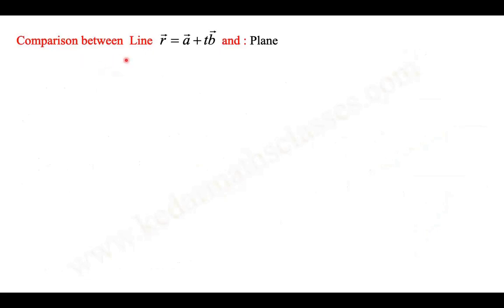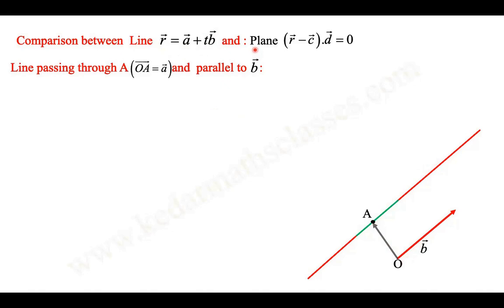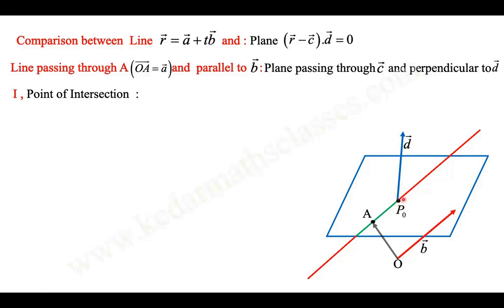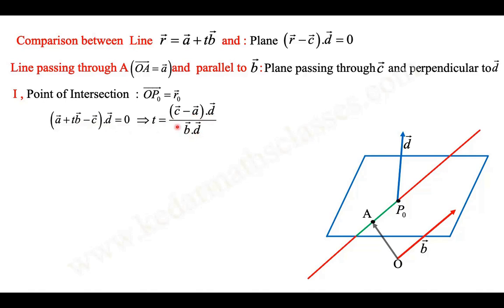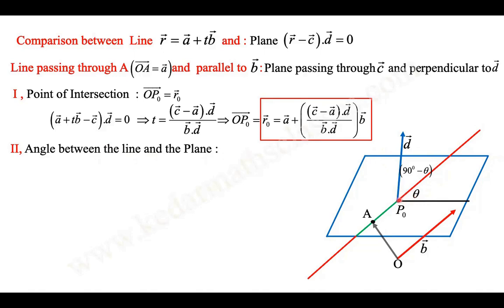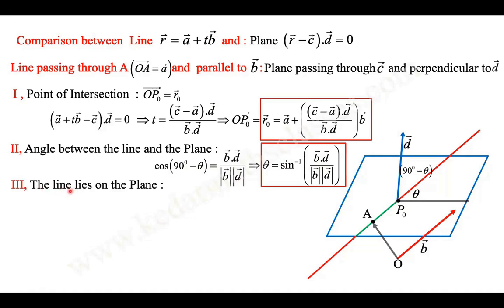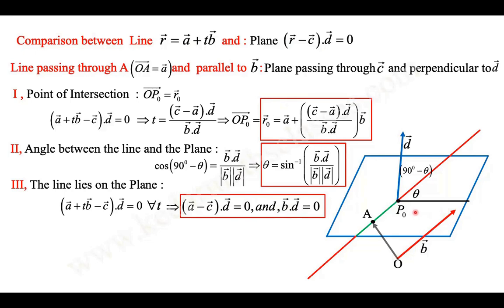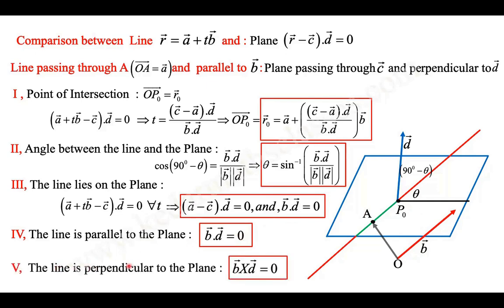Comparison of a Line and Plane in terms of vector equations